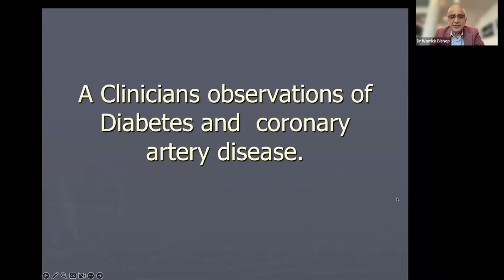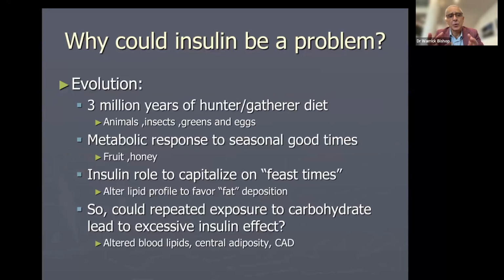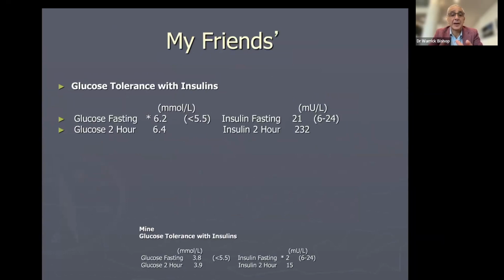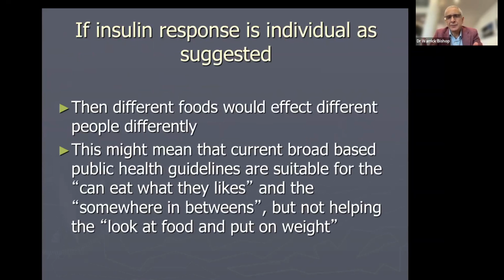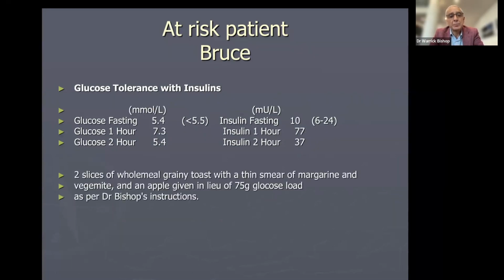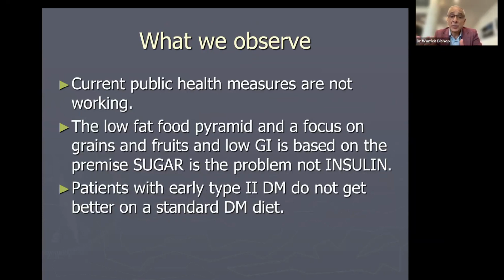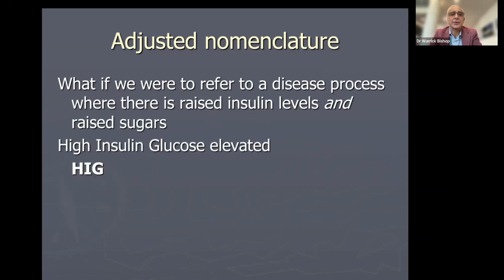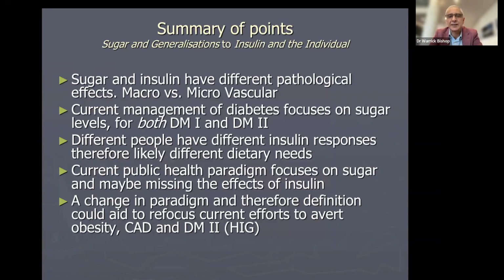Why Insulin — Not Sugar — Is the Real Cause of Diabetes & Heart Disease | Cardiologist Explains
Why does managing blood sugar alone so often fail to prevent heart disease, obesity, or metabolic syndrome? The answer isn't sugar — it's insulin.

In this presentation, Dr. Warrick Bishop (cardiologist, author, and founder of the Healthy Heart Network) breaks down the overlooked role of insulin in type 2 diabetes and cardiovascular disease — using real patient case studies and glucose tolerance test comparisons.

⏱️ CHAPTERS — skip to what matters most (see below)

🔑 WHAT YOU'LL LEARN:
• Why type 1 and type 2 diabetes are fundamentally DIFFERENT conditions
• How excess insulin — not just high blood sugar — drives obesity, metabolic syndrome, and heart disease
• What carbohydrate sensitivity is and why some people gain weight rapidly while others eat freely
• How low-carbohydrate diets reduce insulin exposure and can restore insulin sensitivity
• Why current public health guidelines miss the mark by ignoring insulin's role
• How to interpret a glucose tolerance test and what your results really mean

📌 If you've ever wondered why 'managing sugar' doesn't always improve outcomes — or why some non-diabetics show diabetic-like symptoms — this is a must-watch.

🩺 ABOUT DR. WARRICK BISHOP
Dr. Warrick Bishop is a practising cardiologist, bestselling author, and advocate for preventive heart health. He founded the Healthy Heart Network to help people understand and reduce their cardiovascular risk.